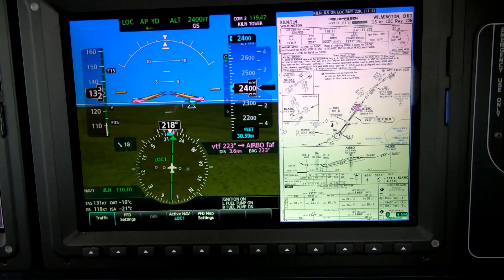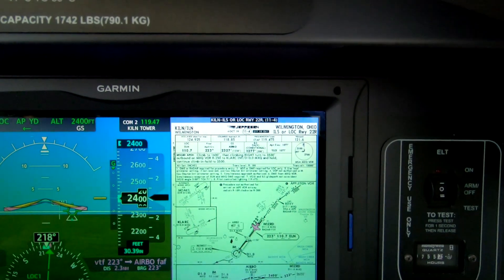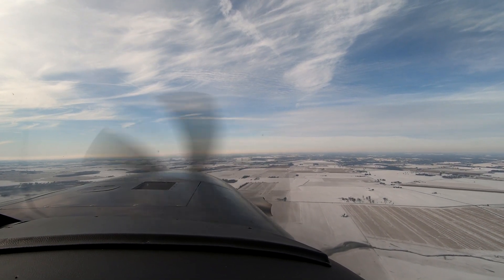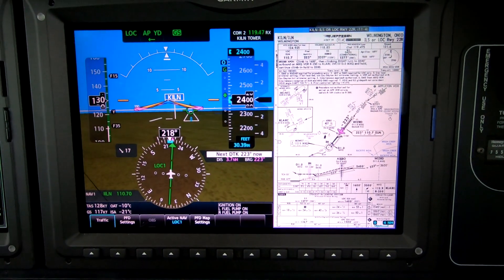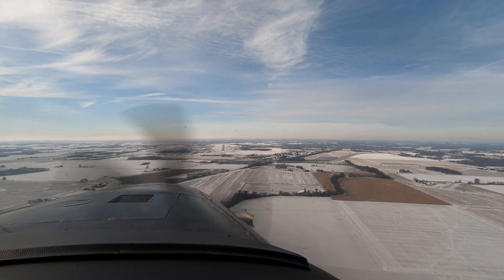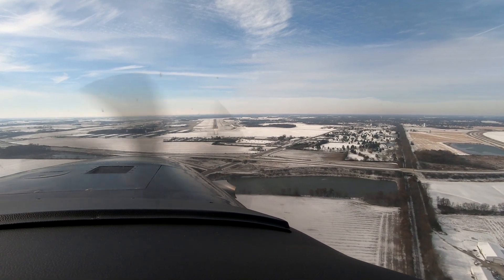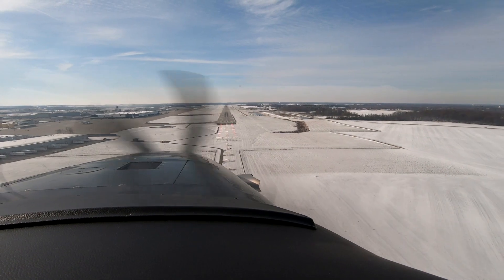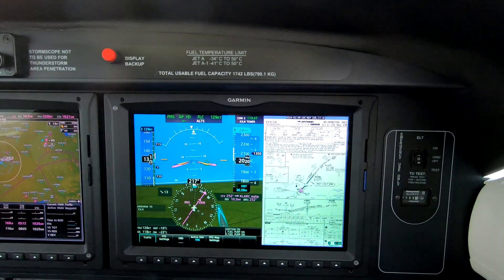An In-Flight Demonstration of the ALSF II in a Piper M600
Ride along with Master Instructor Dick Rochfort on an in-flight demonstration of the techniques and procedures for flying an ILS procedure with the ALFS II Approach Lighting System in a Piper M600. Dick uses proper call-outs and well documented, disciplined procedures to ensure the safety of this challenging flight. Dick Rochfort is a full-time pilot trainer specializing in the Piper PA46 M350, M500, M600, Matrix, Malibu, Mirage and Meridian aircraft. He provides pre-purchase valuation, training, corporate service and expert witness services worldwide.